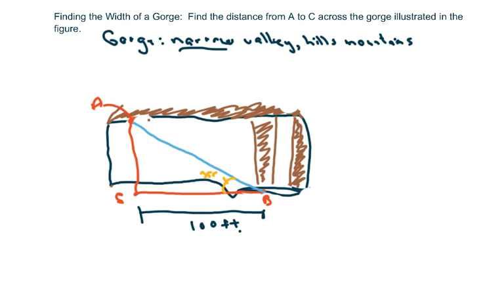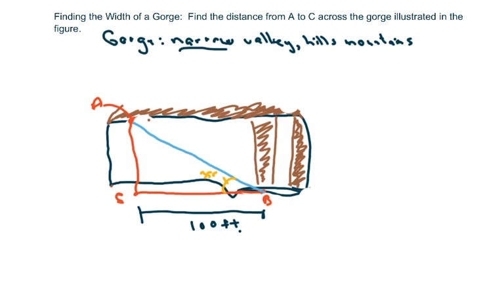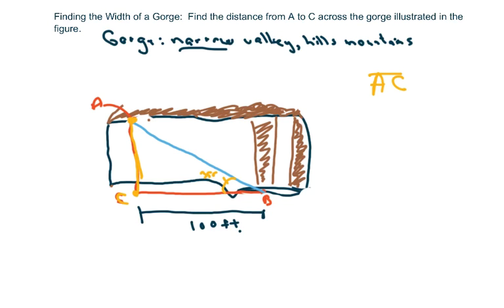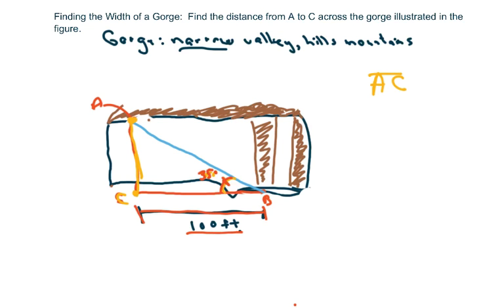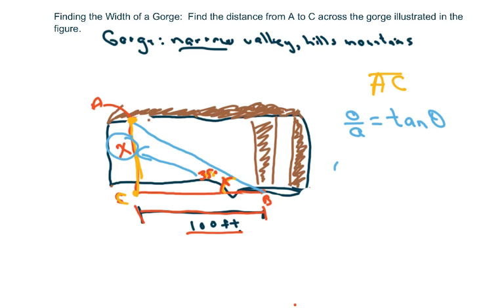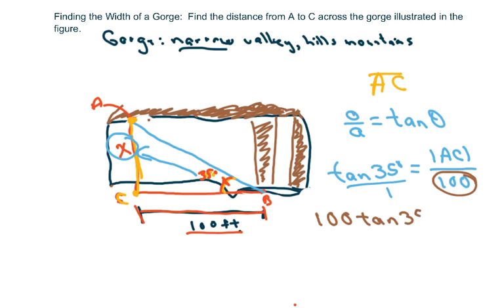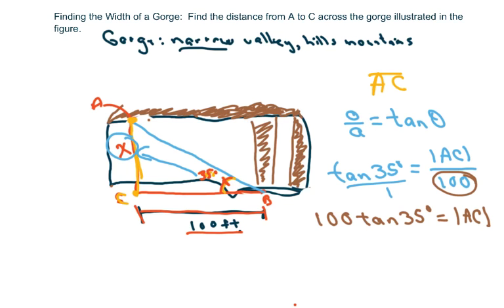How to find the width of a gorge